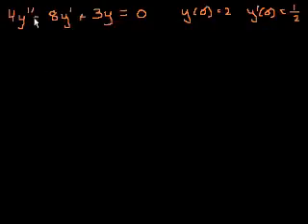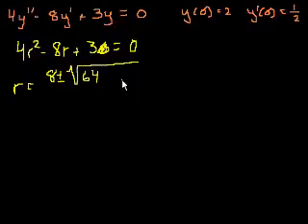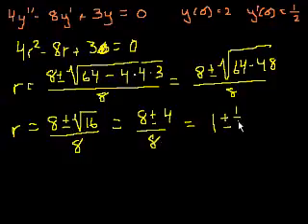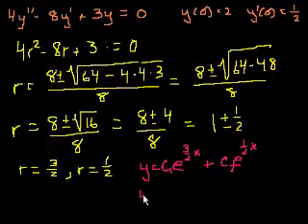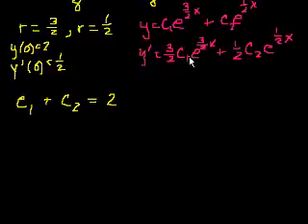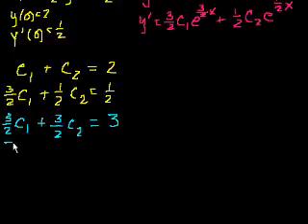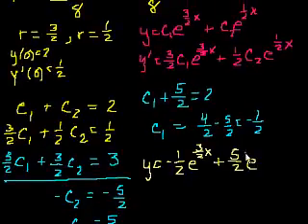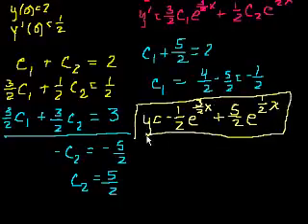016 2nd Order Linear Homogeneous Differential Equations 4